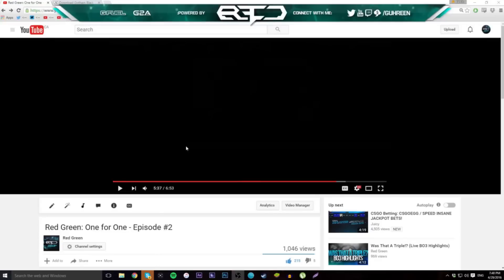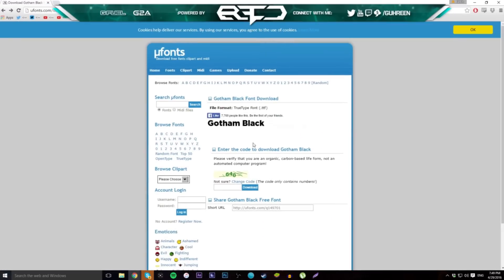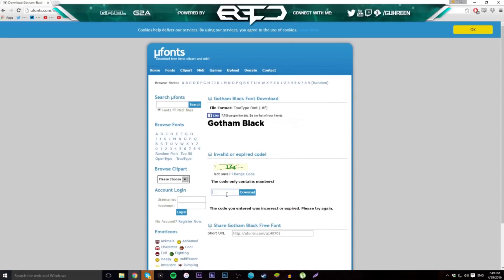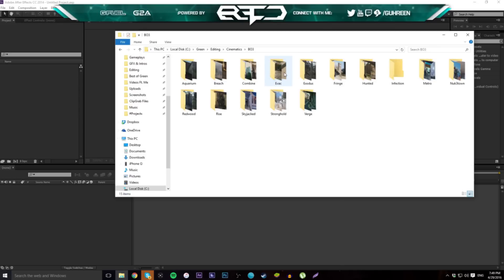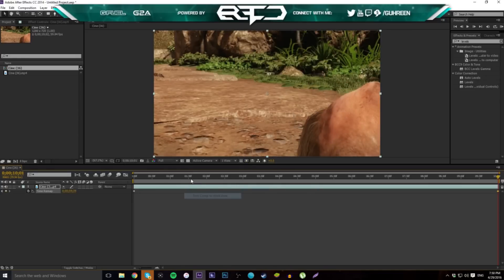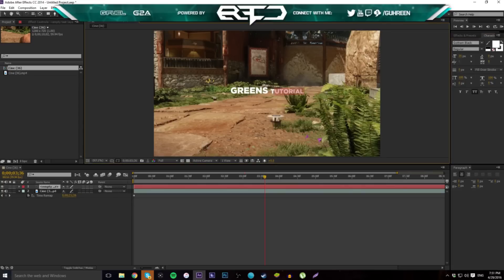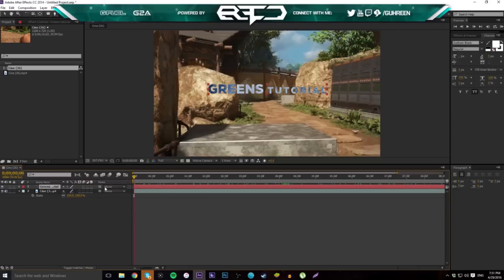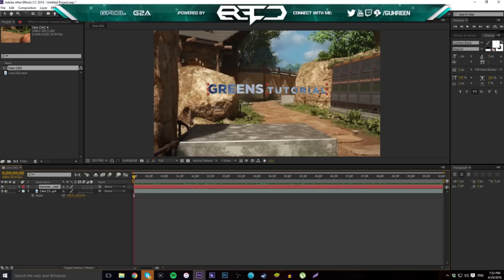After Effects For Nerds: Inverted Text Effect (2D Text Effect Tutorial)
Hope you guys put this to good use! I know it's ridiculously simple, but some people just don't know some of the simple stuff, and that is what this series is meant to explain! :]
Philly & Stelleny
Music ➜ Tom Day - Who We Want To Be